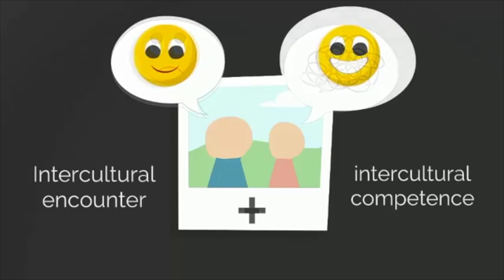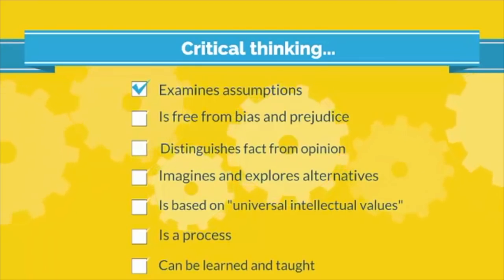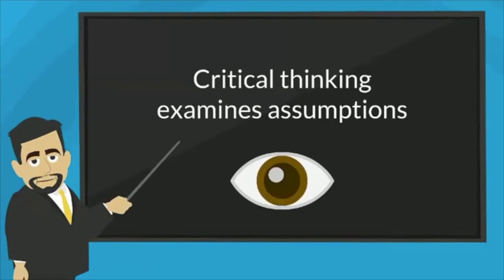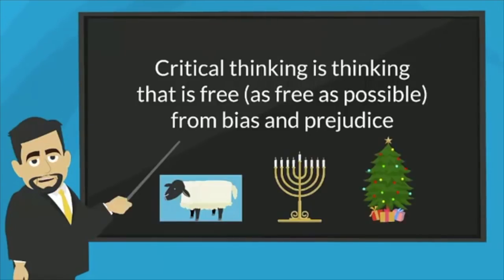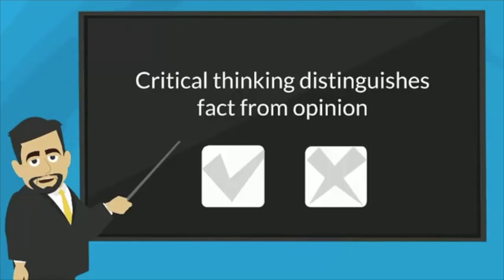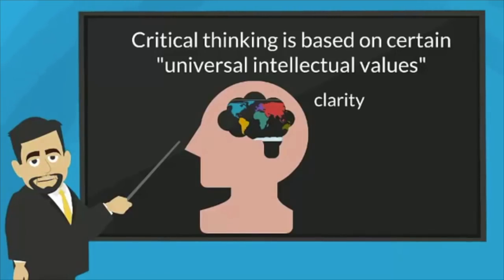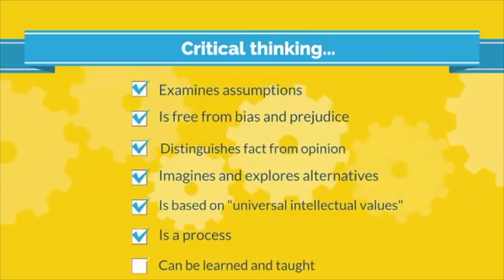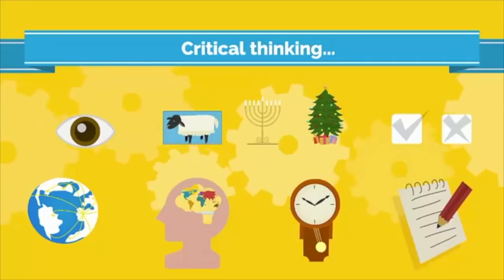What is Critical Thinking?